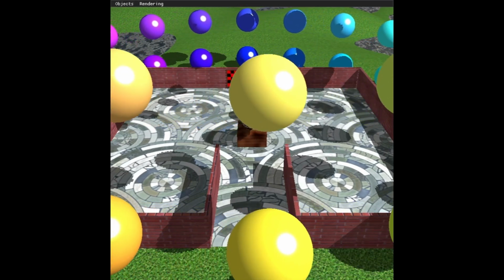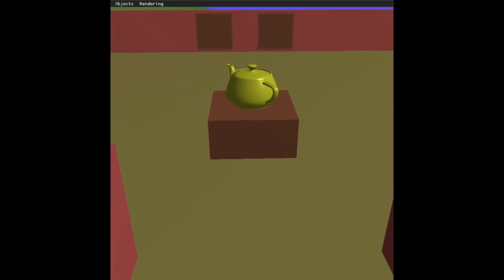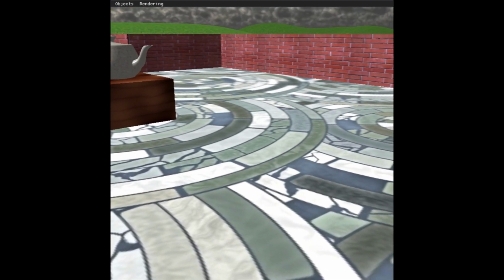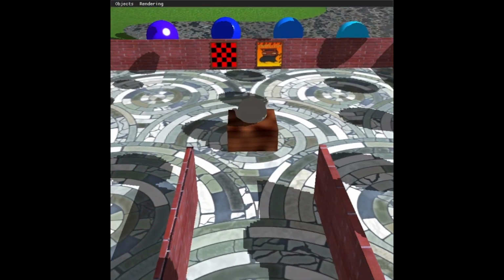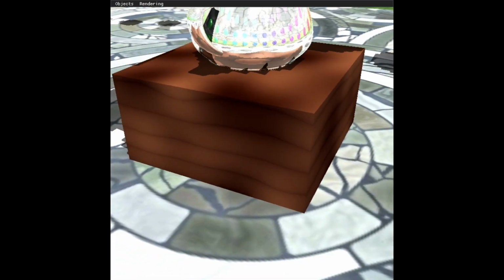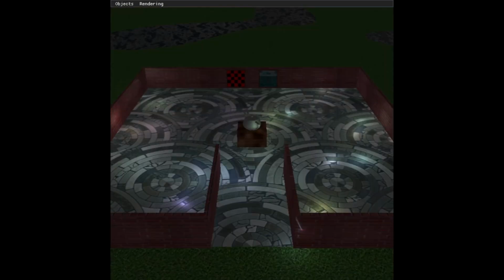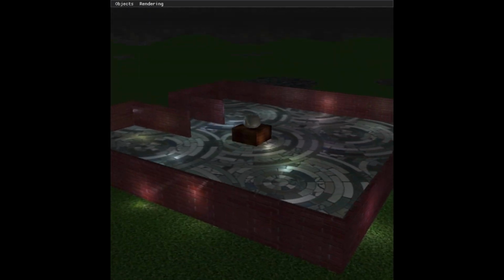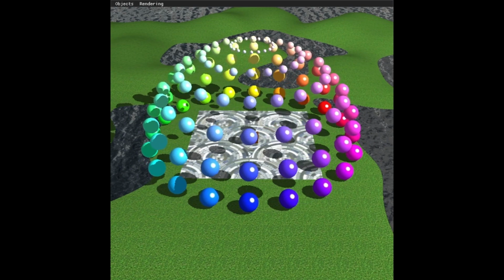C++/OpenGL Graphics Engine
For my Advanced Computer Graphics classes, I created a scene with BRDF lighting, texturing, normal maps, a sky sphere, shadows, reflections, deferred rendering, and image-based lighting. This was created with C++ and OpenGL at DigiPen Institute of Technology.